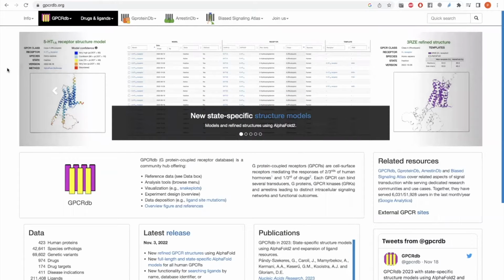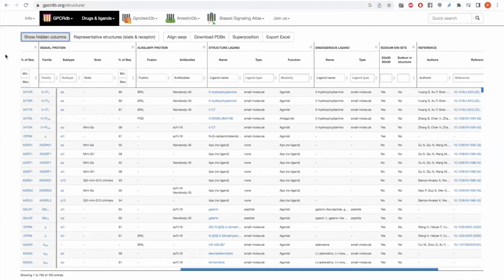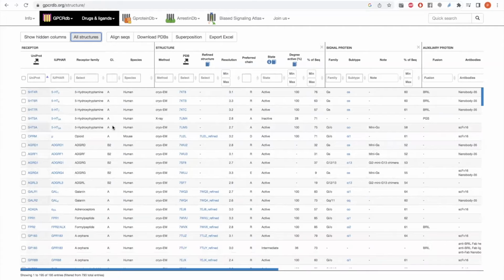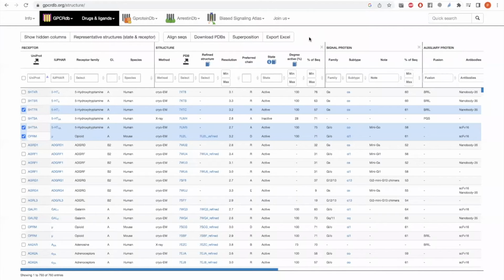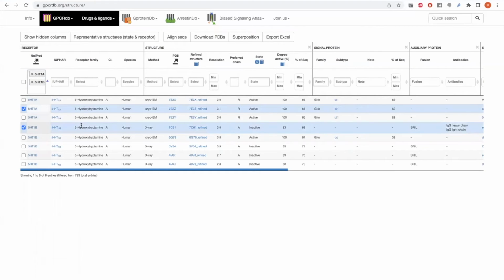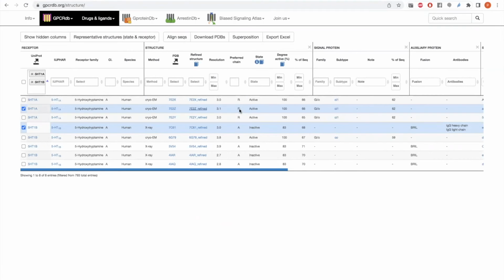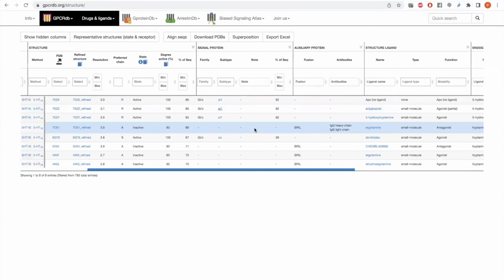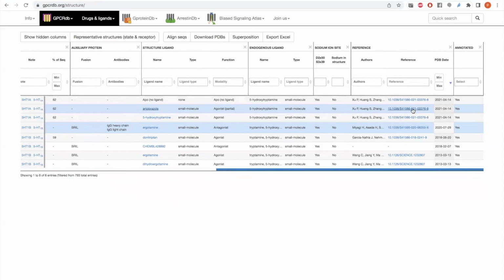GPCRdb: Structures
This video introduces the structure browser in GPCRdb For a more detailed description of this functionality and all the other related pages present in GPCRdb, please refer to the dedicated documentation